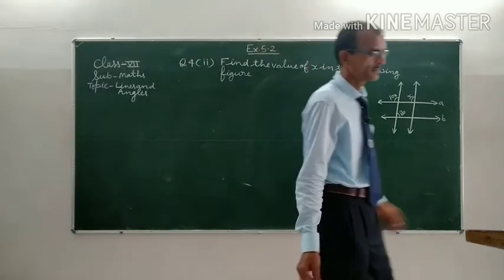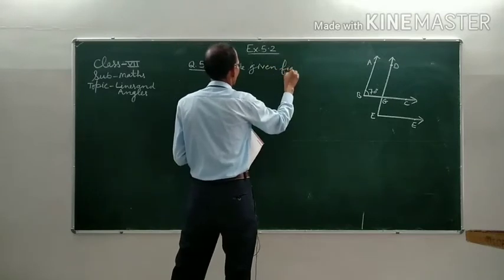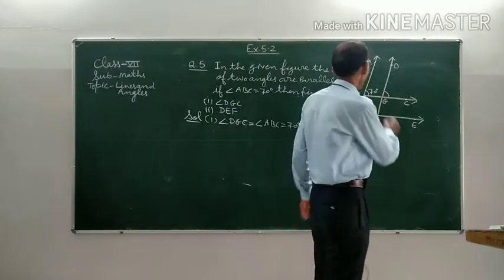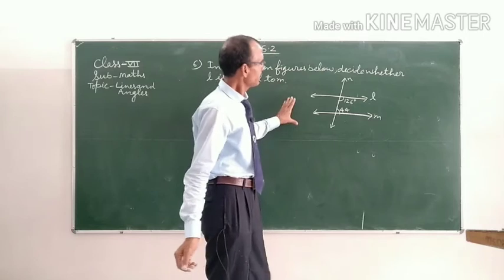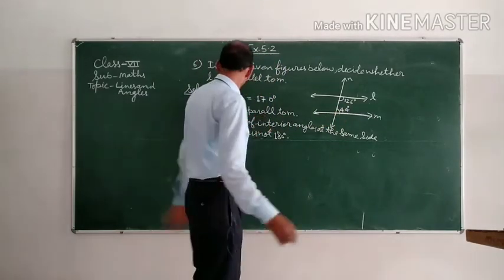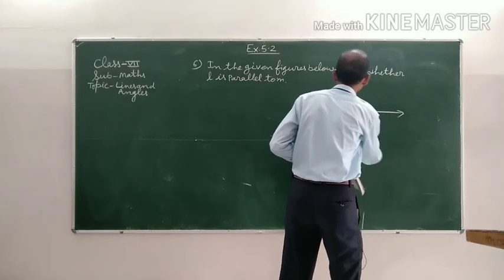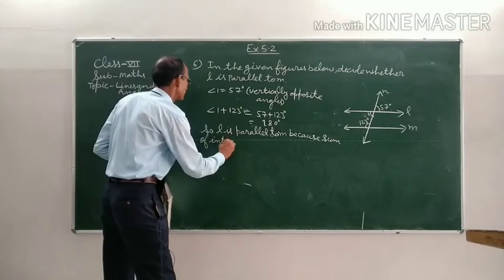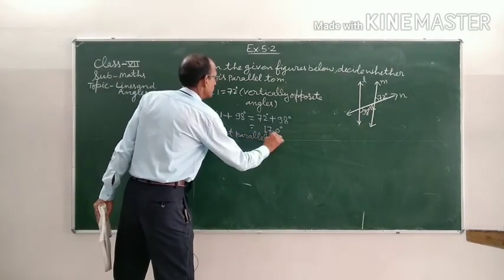Lines and Angles Ex.5.2 .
Class -7th
subject- Maths
Ex.5.2 Q.4,5and6